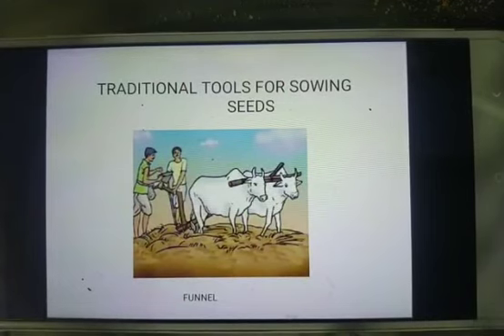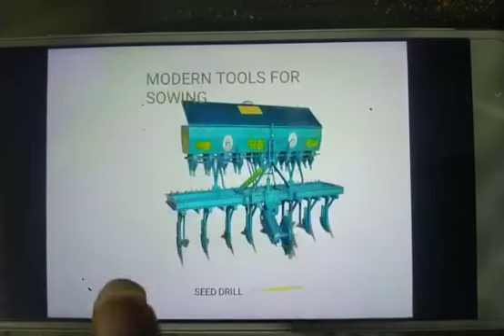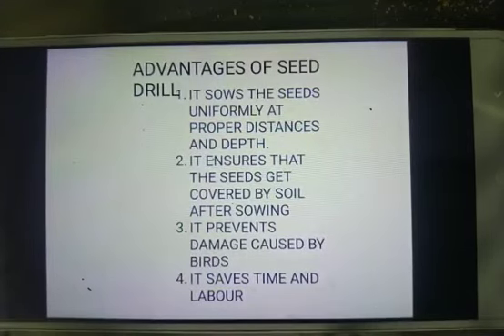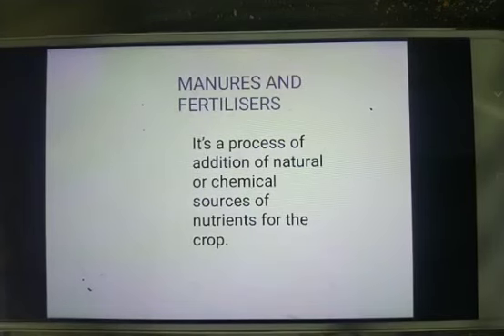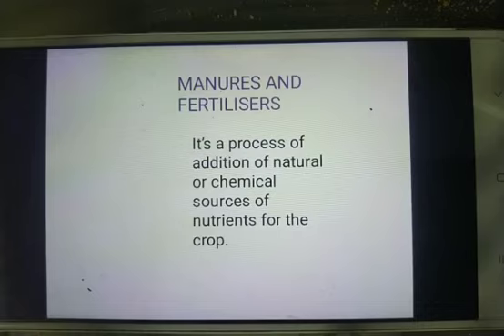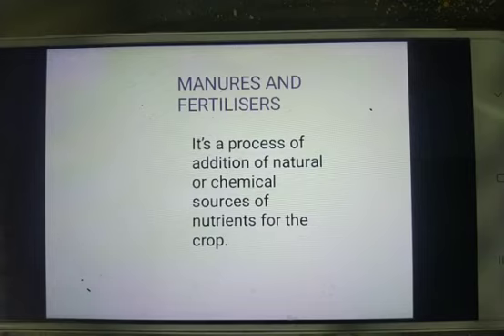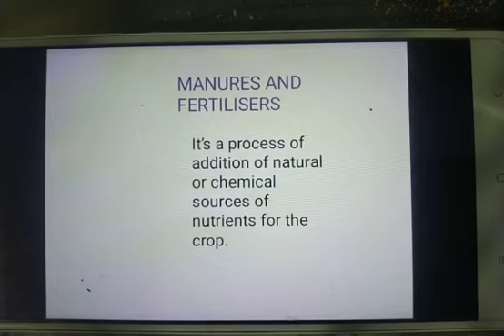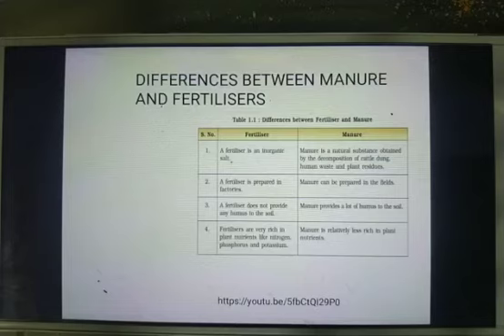Production and Management of Crops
Part 2 b